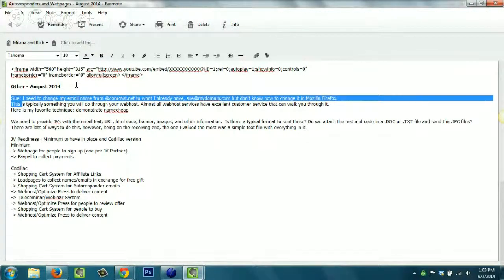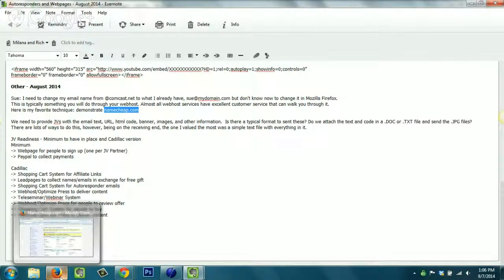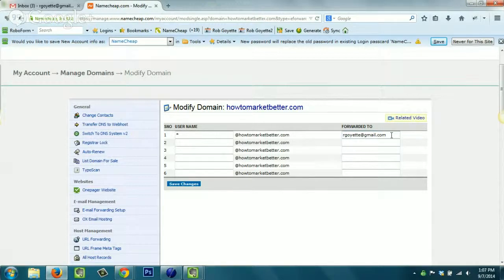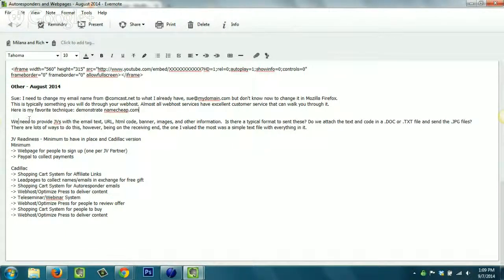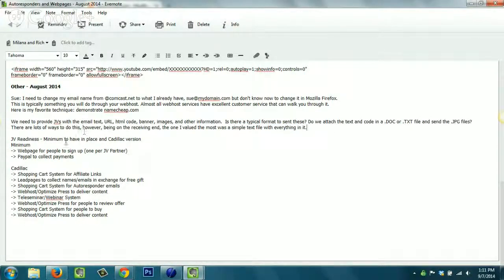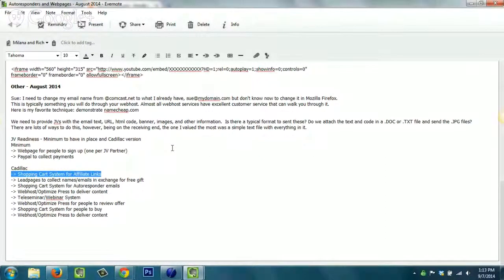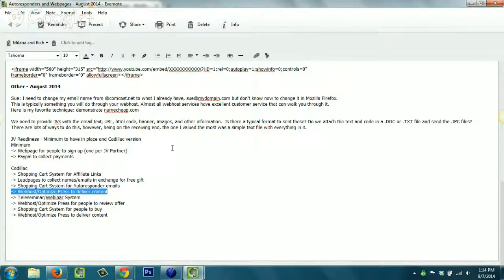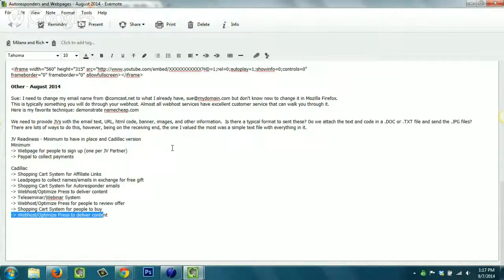Other - August 2014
Sue: I need to change my email name from @comcast.net to what I already have, but don't know now to change it in Mozilla Firefox.
This is typically something you will do through your webhost. Almost all webhost services have excellent customer service that can walk you through it.
Here is my favorite technique: demonstrate namecheap.com

We need to provide JVs with the email text, URL, html code, banner, images, and other information.  Is there a typical format to sent these? Do we attach the text and code in a .DOC or .TXT file and send the .JPG files?
There are lots of ways to do this, however, being on the receiving end, the one I valued the most was a simple text file with everything in it.

JV Readiness - Minimum to have in place and Cadillac version
Minimum
***Webpage for people to sign up (one per JV Partner)

Cadillac
***Shopping Cart System for Autoresponder emails
***Webhost/Optimize Press to deliver content
***Teleseminar/Webinar System
***Webhost/Optimize Press for people to review offer
***Shopping Cart System for people to buy